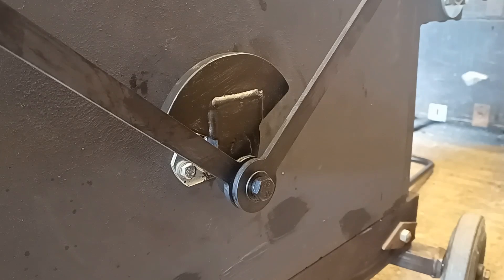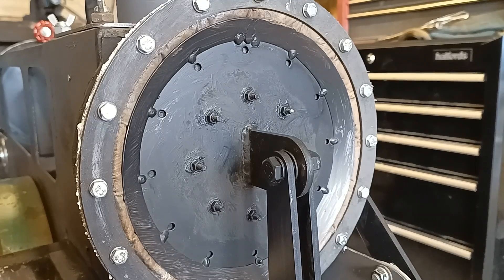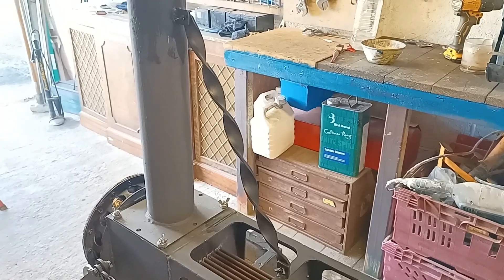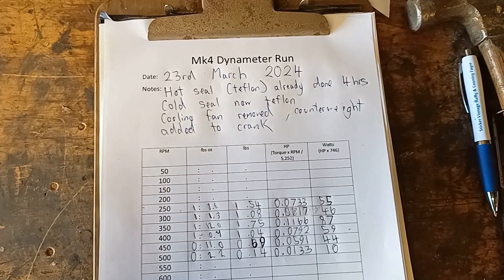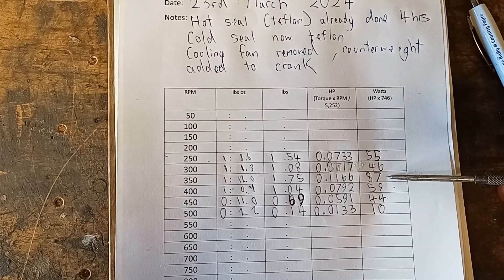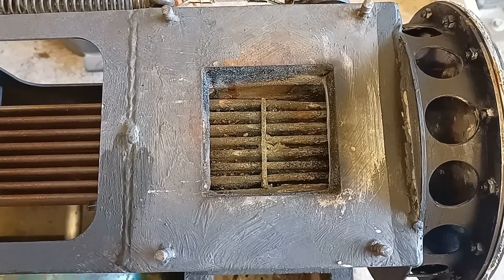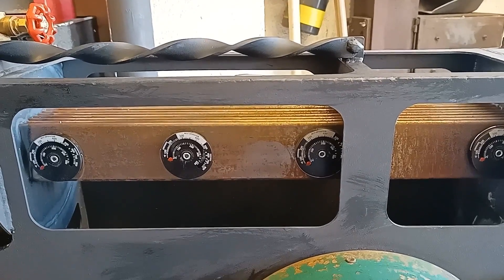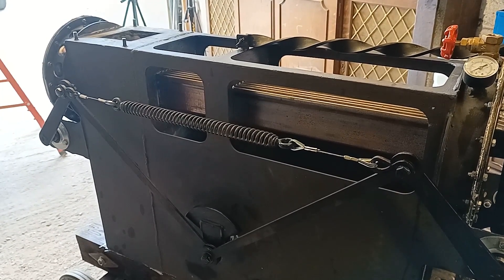Stirling Engine Generator Mk4 (Rocket Stove!) Part 11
I've made a few minor changes. I've added a counter weight to the crank, made spacer rings to go on diaphragm outer clamp areas, added chimney support, removed cooling fan and fitted Kevlar diaphragm to cold side.

We did another dynameter run and we now have a massive 87w! (At least we could light one 60w bulb now!). The power is a little closer to where it should be and almost as powerful as the previous mk3 engine. Not big power but I have to remind myself it accomplished this with a simple design, diaphragm seals and a handful of sticks.

The hot diaphragm seal has now lasted for 7 hours running, so it's looking good : ). Only time will tell if it lasts.

I've pretty much come to the end of development of this engine. Sure, I could substantially improve elements by cutting it to pieces and reconfiguring it but I'm pretty happy with this little engine as it is. I'll probably do a few follow up video's of endurance runs, etc, as I show it this summer.

My mind is already on potential designs for the mk5 version. I am looking to improve output by 50% / swept volume. Hopefully I'll learn some lessons this time and actually improve the power! I'll try to show you all a fairly detailed plan of what I'm trying to build so you can scrutinise my idea's before I commit to materials!

Many thanks to everyone who contributed and apologies to those who put forward perfectly valid ideas but I didn't have time to try. I now need to catch up on my DIY jobs to keep my family happy before embarking on the next project!